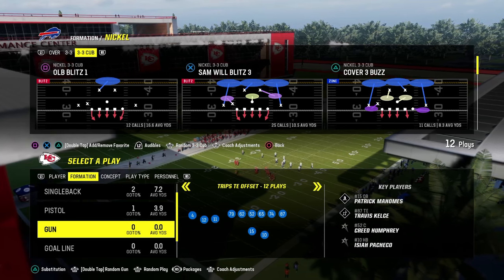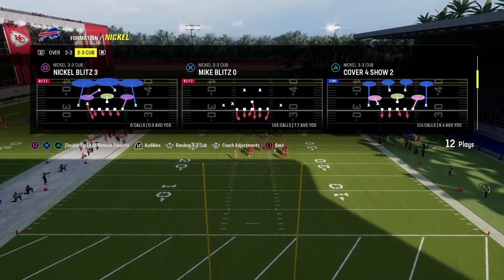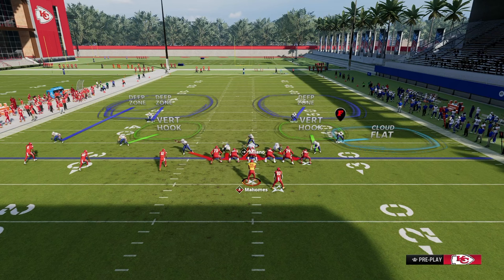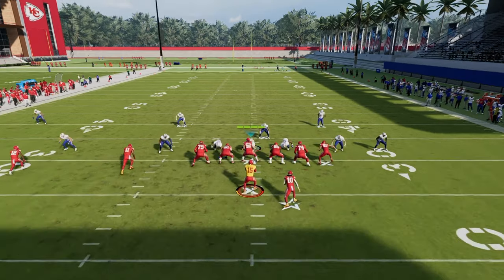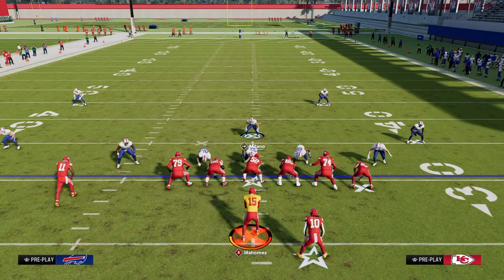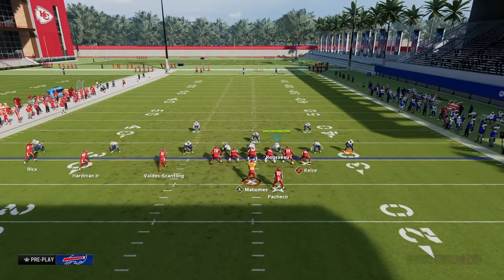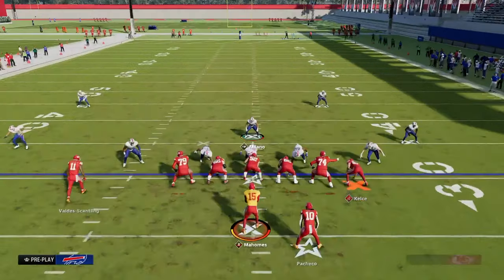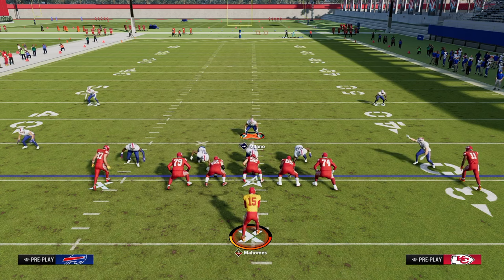This SECRET Coverage Defense Is SUFFOCATING